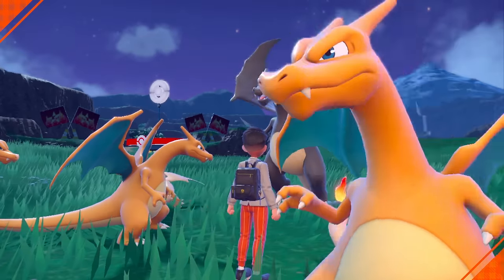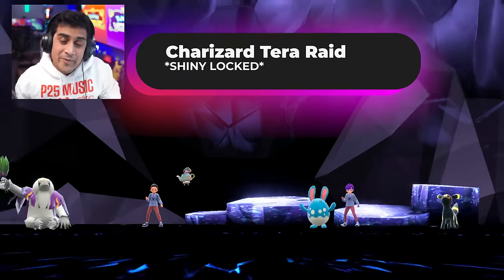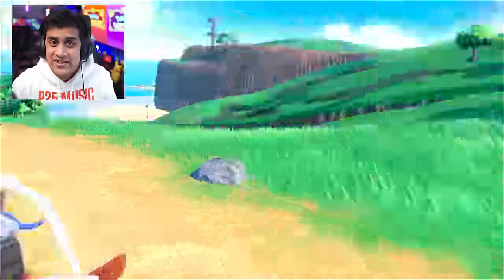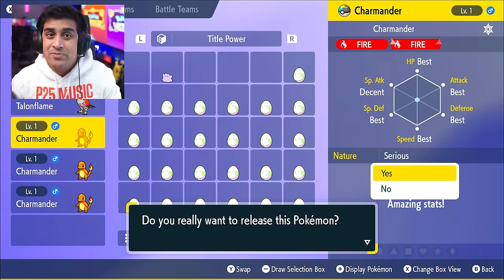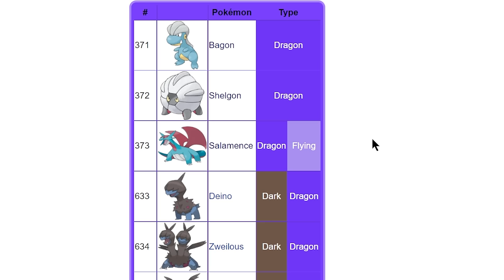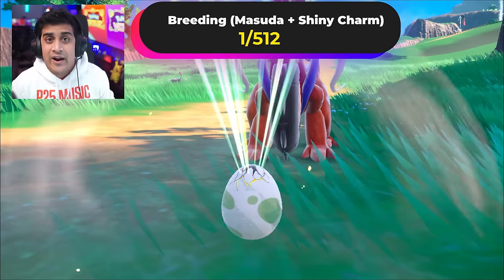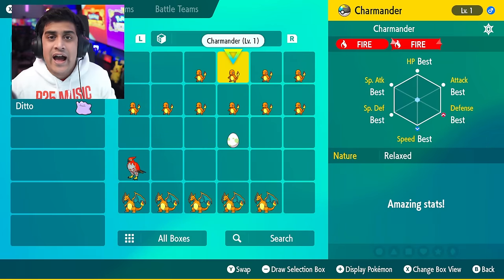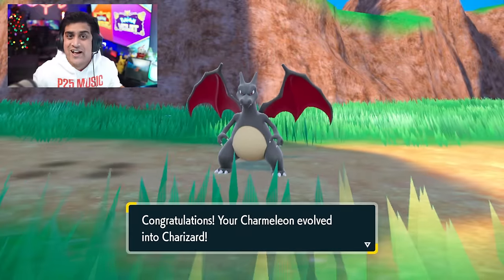The ONLY Way to Get SHINY Charizard in Pokemon Scarlet & Violet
This is the ONLY Way to get Shiny Charizard in Pokemon Scarlet and Violet. The way you can catch a Regular Charizard is at the 7 Star Charizard Tera Raid Event in Pokemon Scarlet and Violet. The event is SHINY LOCKED. However there is a way to get a Shiny Charizard. I will explain How to get Shiny Charizard in Pokemon Scarlet and Violet. You can Breed Charizard with Ditto to get Shiny charmander. You can then evolve the Shiny charmander into Shiny Charizard in Pokemon Scarlet and Violet.  You have chances of getting shiny charmander by having a shiny charm in Pokemon Scarlet and Violet. You have greater chances to get a Shiny Charmander by having shiny charm and Masuda method.